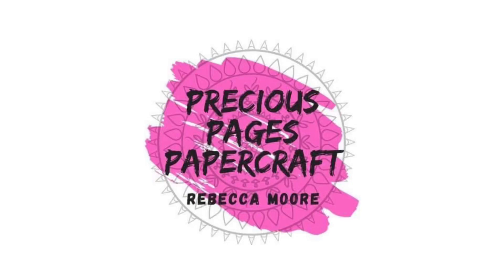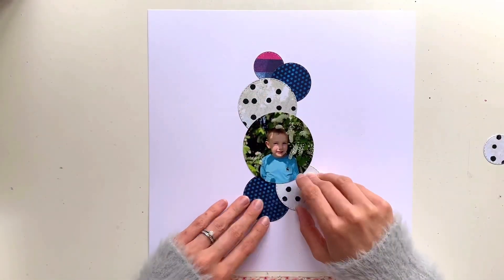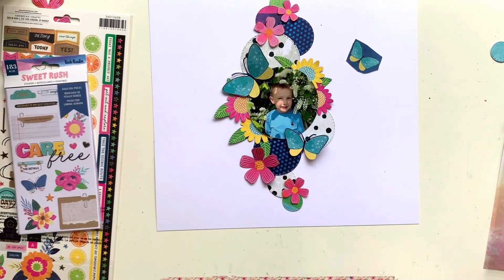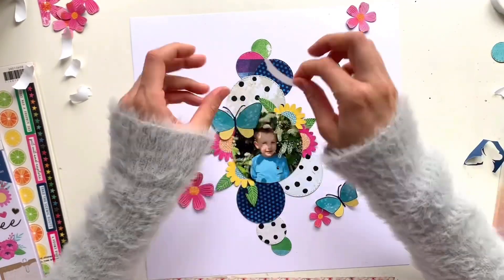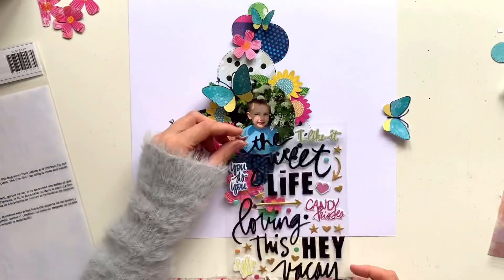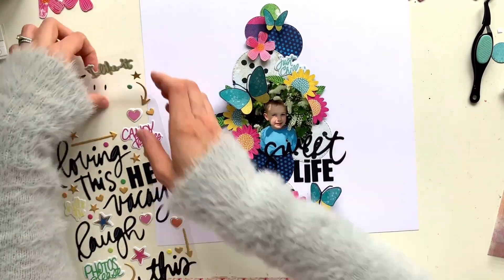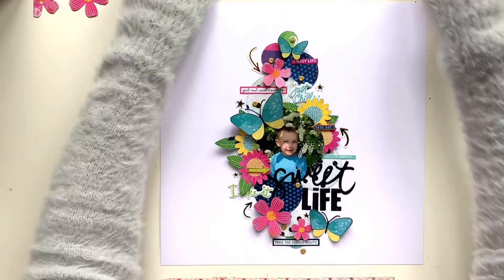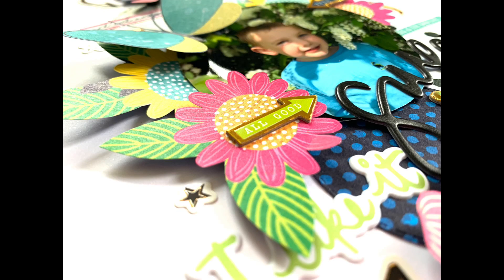Sweet Life - Scrapbook Process Video #227 - Papermaze - Vicki Boutin Sweet Rush Collection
ad Hello and thank you for joining me. Today’s layout is for Papermaze and this month I’m excited to be working with Vicki Boutin’s Sweet Rush collection.

You will find more information on the products I’ve used on the Papermaze blog